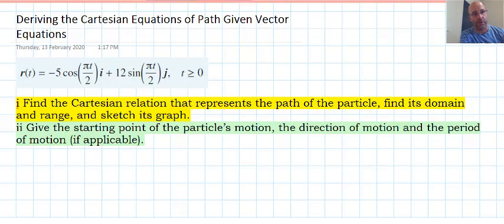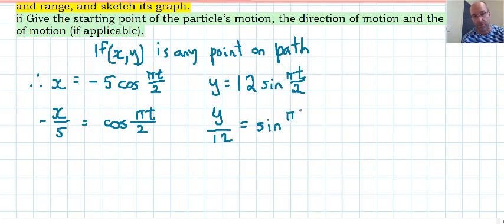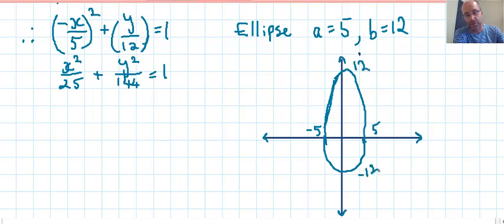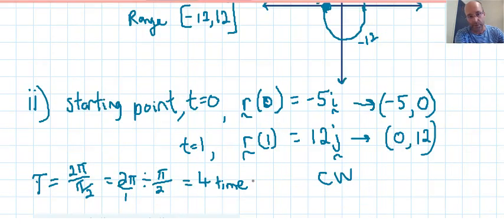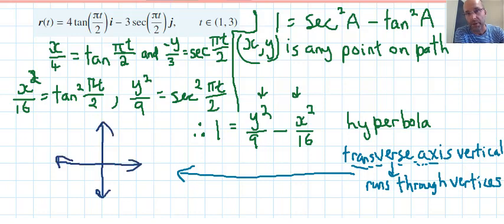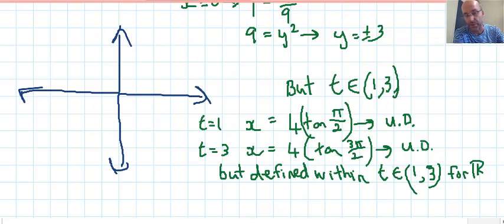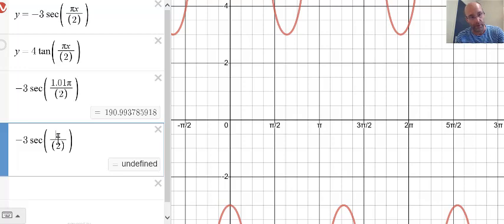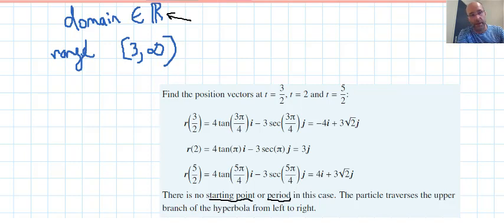Deriving Cartesian Paths of Ellipses and Hyperbolas from Vector Equations